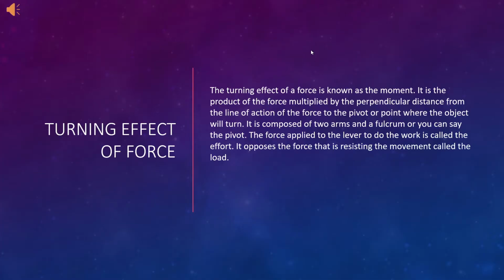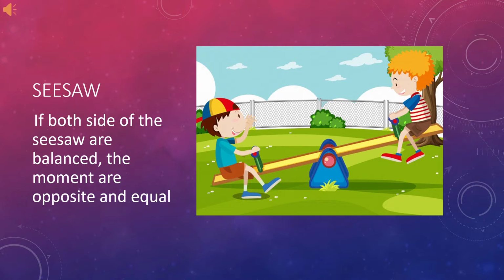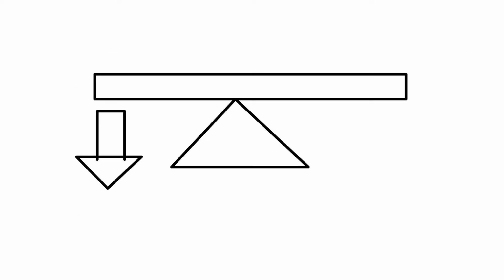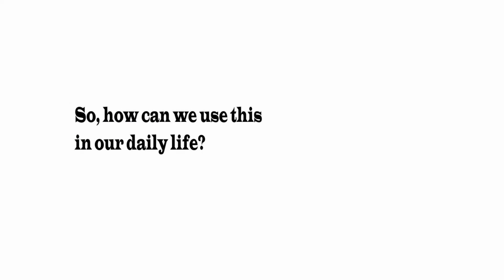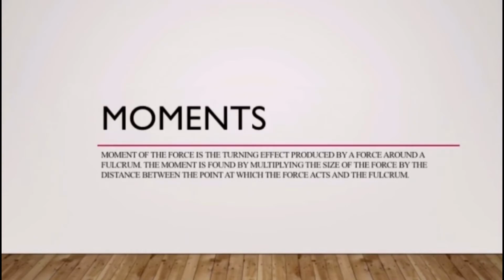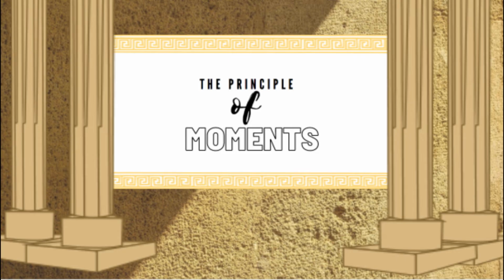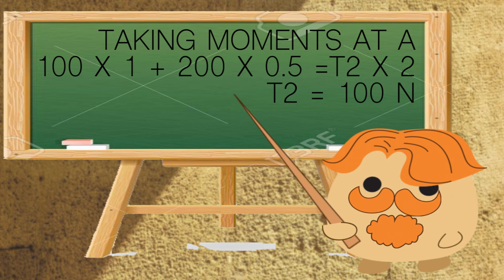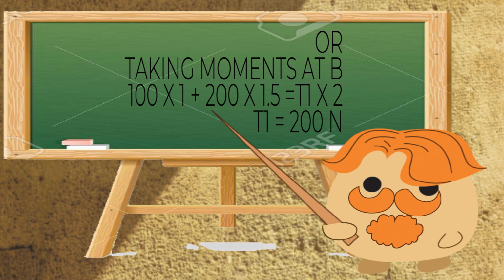science tutorial about force